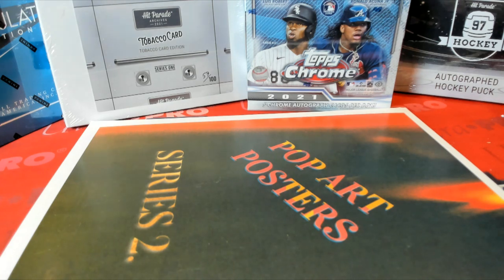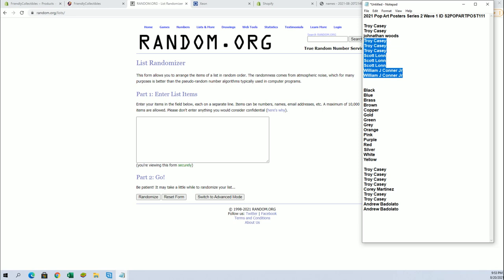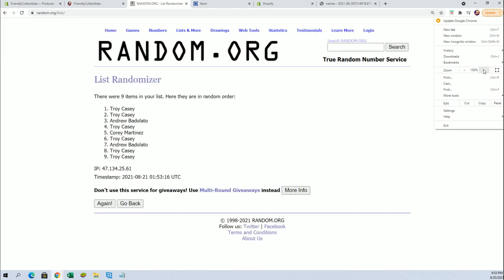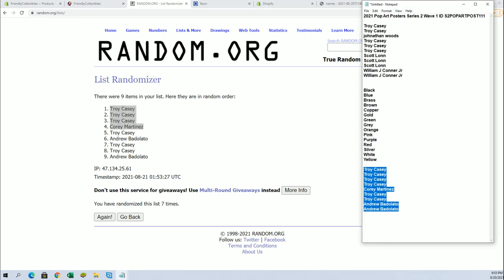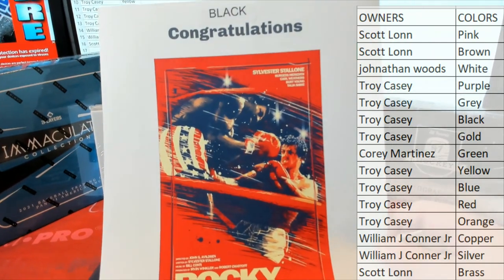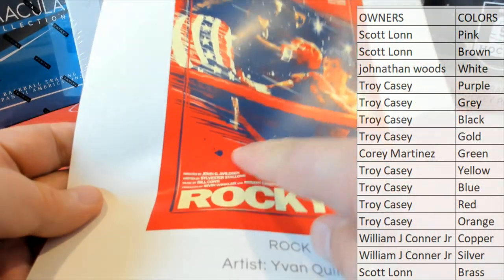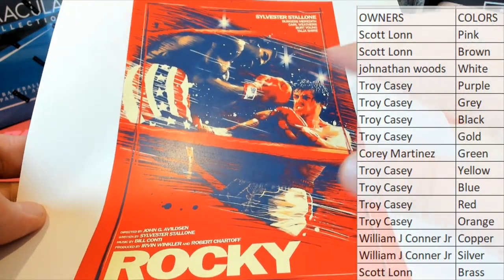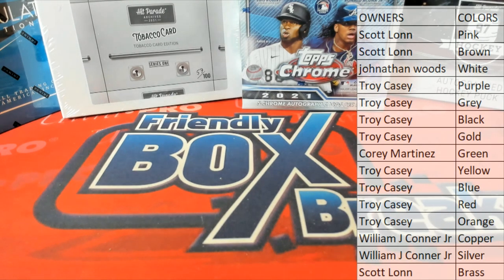2021 Pop Art Posters Series 2 Wave 1 ID S2POPARTPOST111